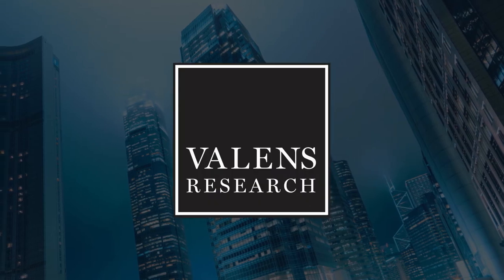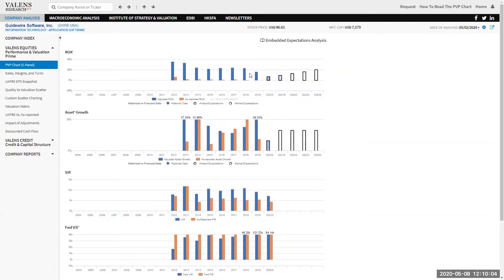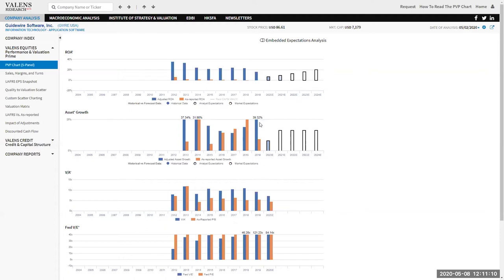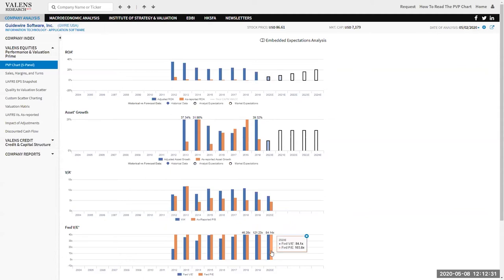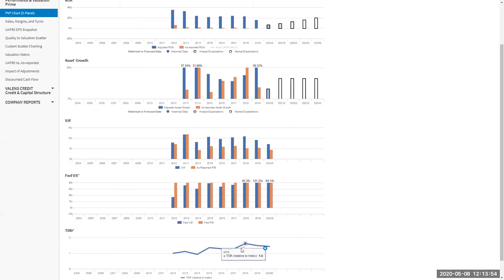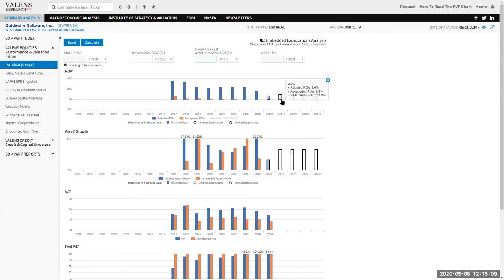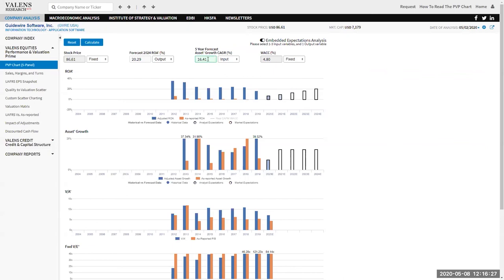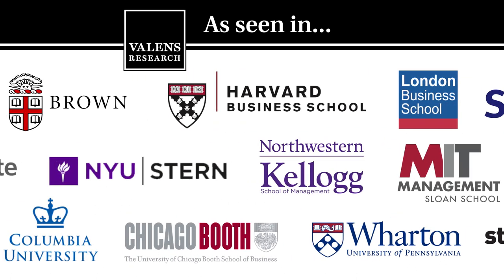Uniform Accounting Spotlight on Guidewire Software, Inc.(GWRE:USA)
See how Uniform Accounting shows the real performance for Guidewire Software, Inc.(GWRE:USA).  As-reported returns, valuations, and growth completely misrepresent this company's performance and outlook, and it is only apparent when you see the REAL Uniform Accounting (UAFRS) numbers.